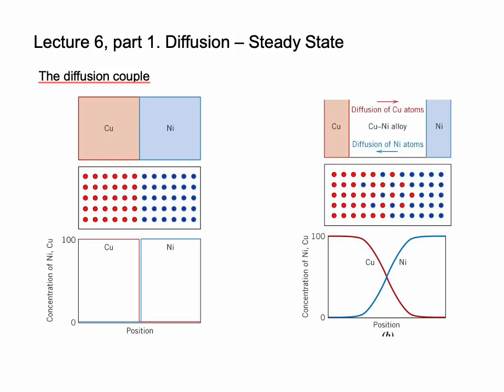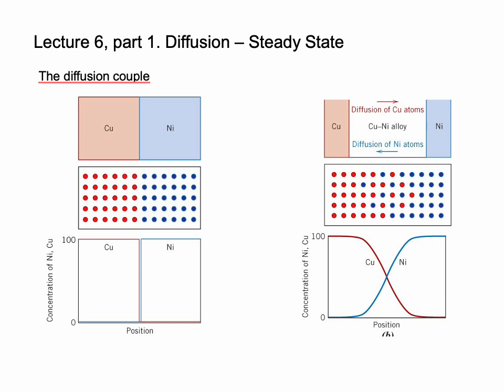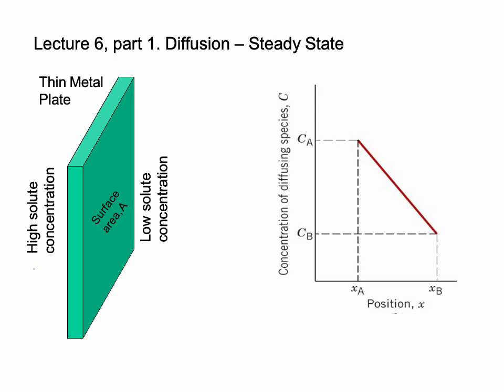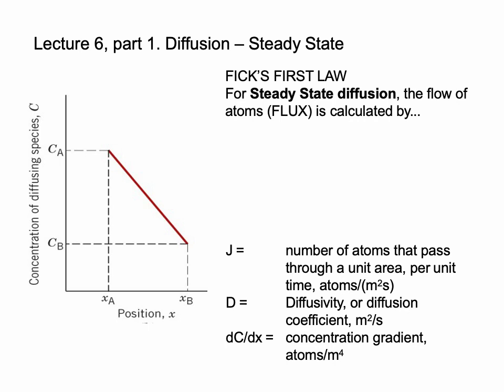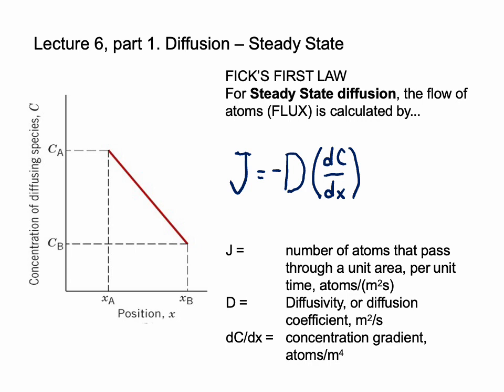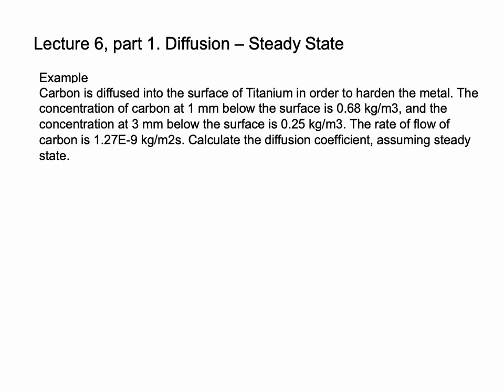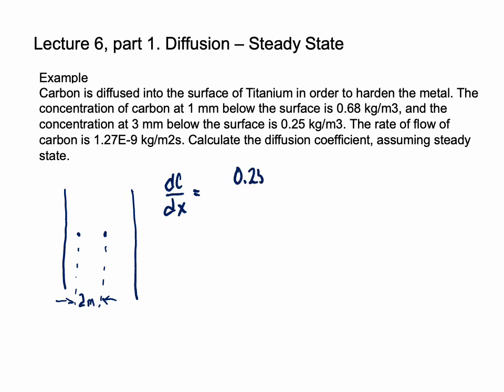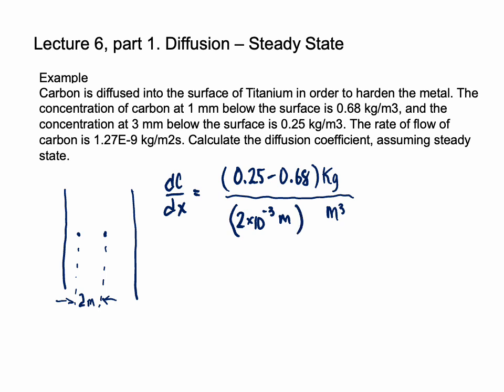Diffusion pt 1